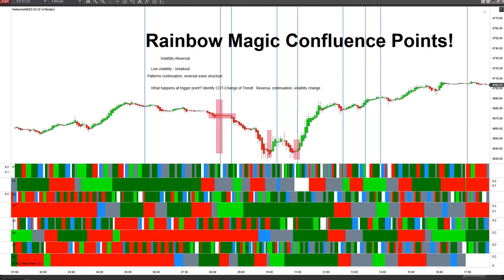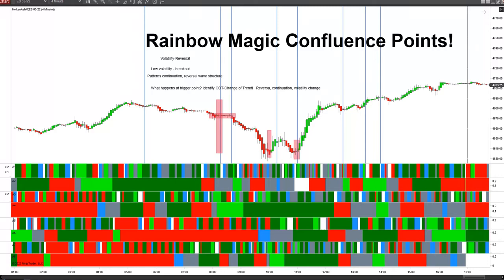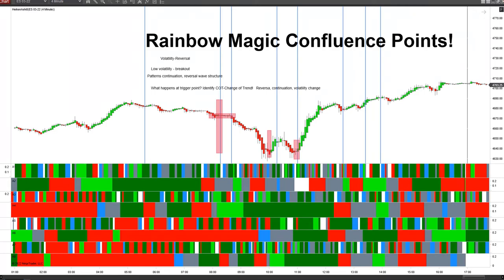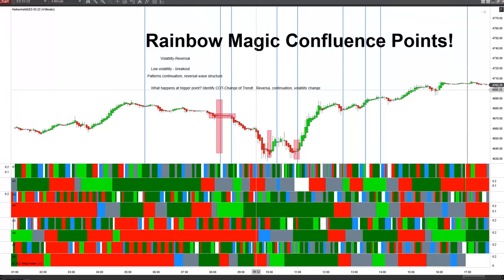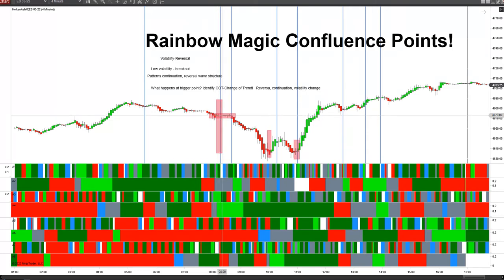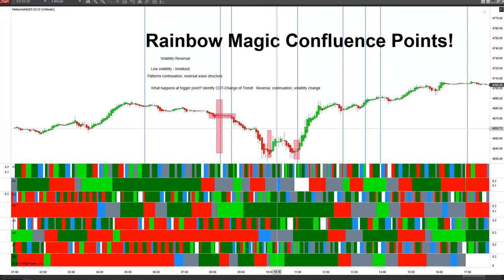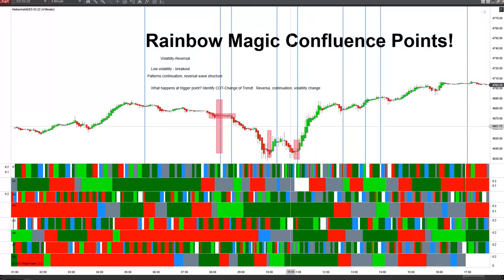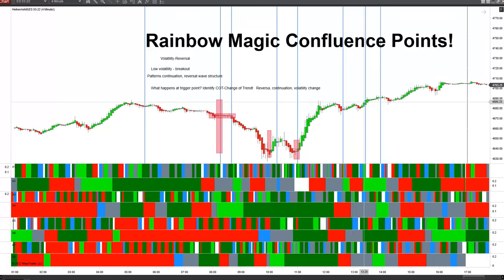Rainbow Review, How to handle the signals in isolation!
The Rainbow Ribbon review.
Some trading tips, how to use the signals in isolation without the other tools!